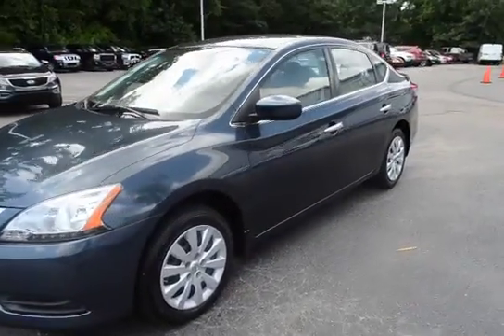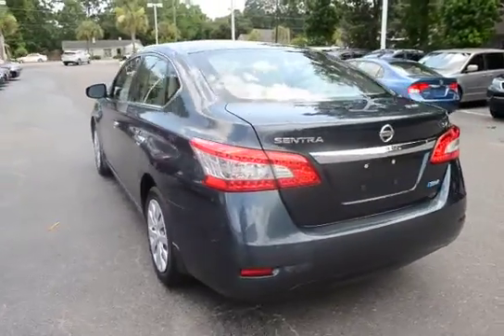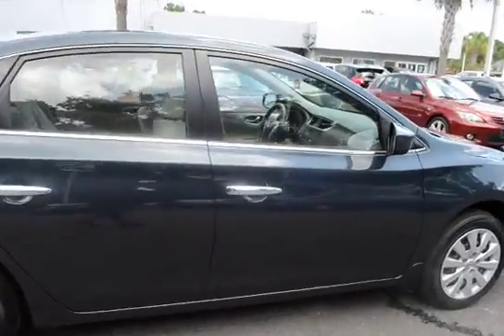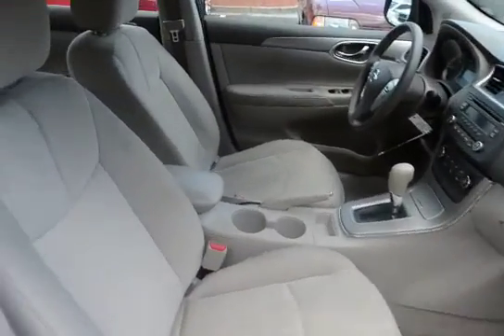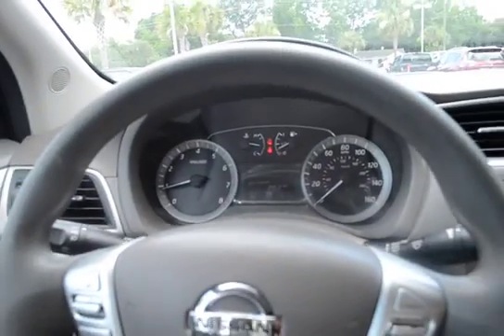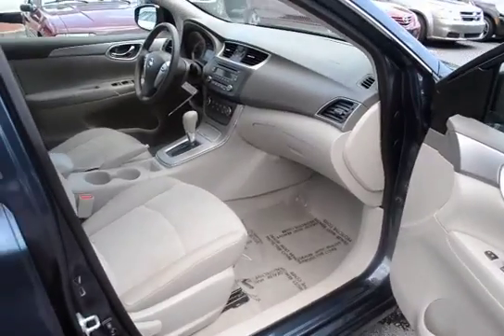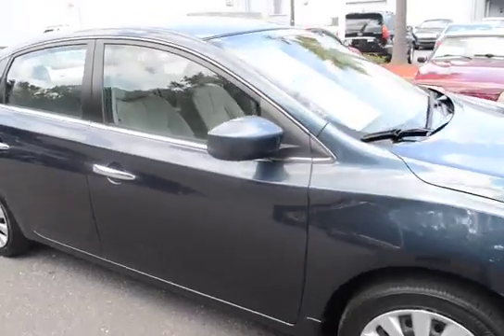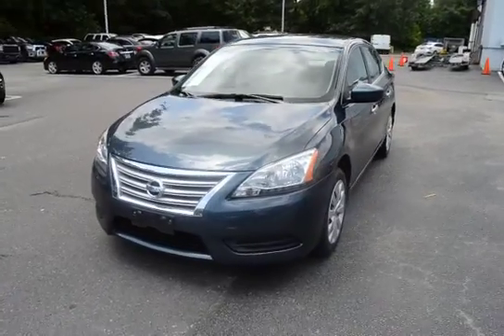2014 Nissan Sentra SV T616216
Tan Cloth Interior. Lifetime Warranty. Clean Carfax. No Accidents. 3 Complimentary Oil Changes. CVT Automatic Transmission. Steering Wheel Mounted Audio Controls. Front Bucket Seats. AM/FM/CD Radio. Congratulations on choosing a vehicle that has our exclusive Lifetime Warranty. This warranty is good for the Lifetime of the vehicle...Unlimited Miles and Unlimited Time, free Car History report with Buyback Protection. This vehicle has passed our 156 point inspection and is covered for as long as you own the vehicle. We always go the extra mile for you!  Ask about our EXTRA ADVANTAGE PROGRAM.  Military discounts available on all new and pre-owned vehicles! Thank you for your service! Every vehicle we sell qualifies for our exclusive no hassle 5 day exchange policy. We also provide a 30 day limited bumper to bumper warranty on any vehicle we sell that has under 70K miles at time of delivery. Charleston Nissan is proud to serve Charleston, Mt. Pleasant, Summerville, Goose Creek, Columbia and surrounding cities in South Carolina.  to see why we make truly exceptional customer service our number one priority! We offer free delivery within 300 miles.